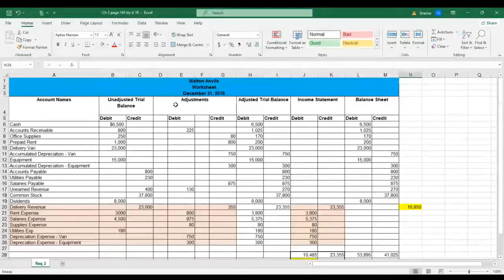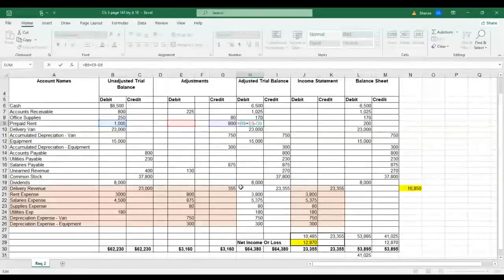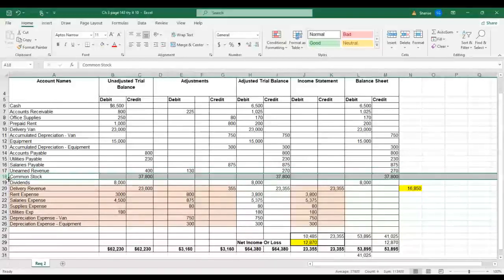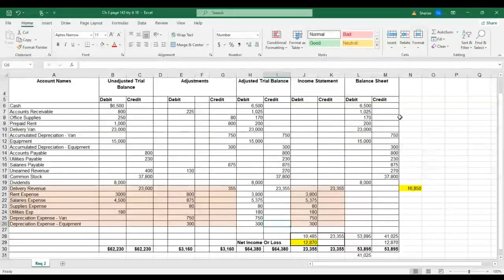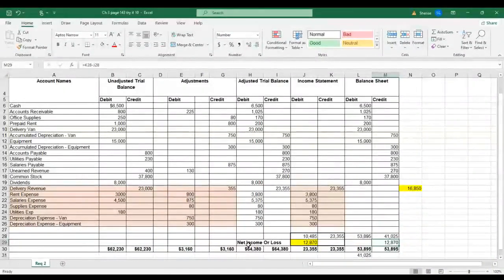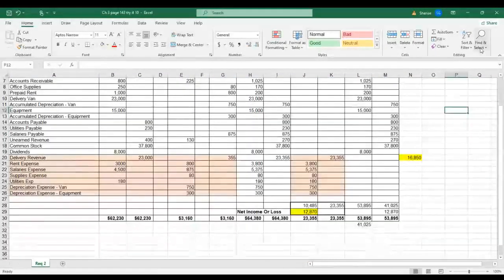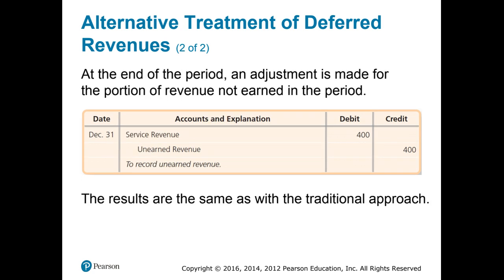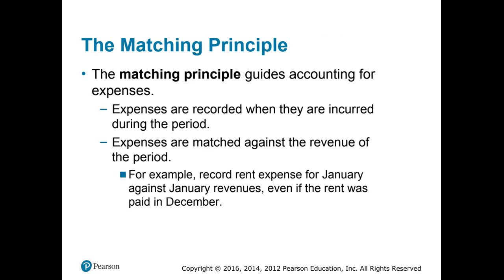SG Financial LLC ch 3 b